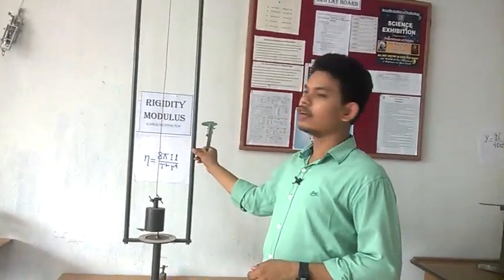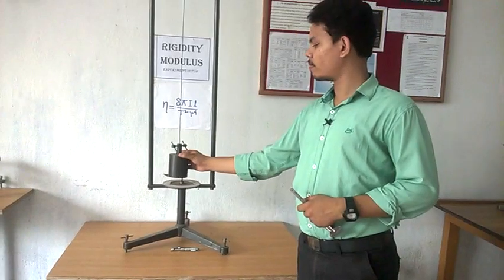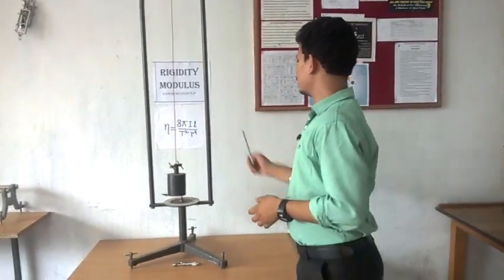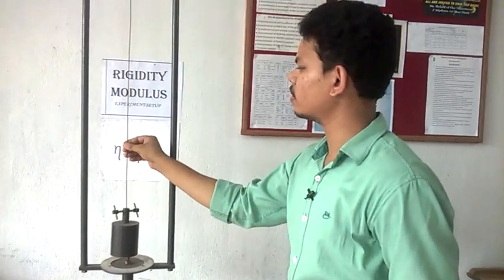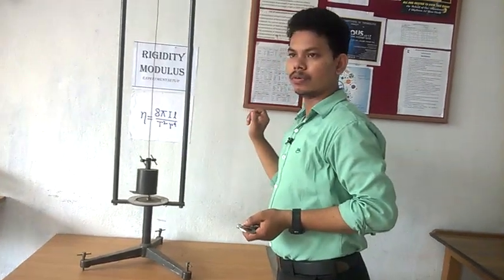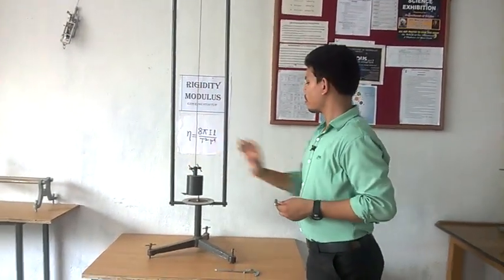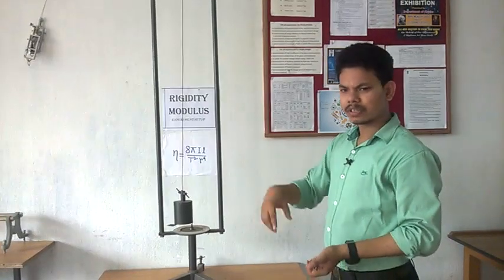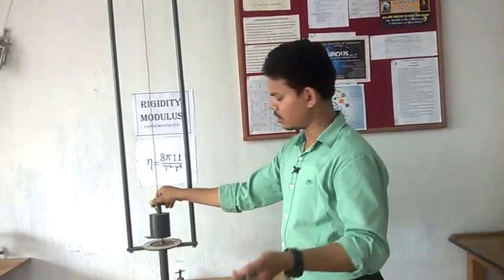Rigidity modulus experiment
The Physics Guide is a free and unique educational YouTube channel. This channel covers theory classes, practical classes, demonstrations, animations, physics fun, Puzzle and many more of the Physics. This lectures and demonstrations help the students of H.S., B.Sc., B.Tech., JEE ( Main &Adv.), NEET, Diploma etc. Most of the lectures are presented in demonstration method.